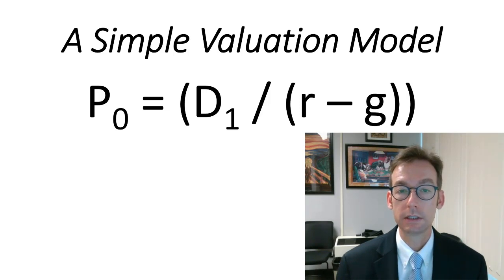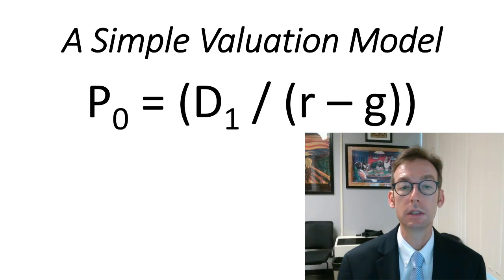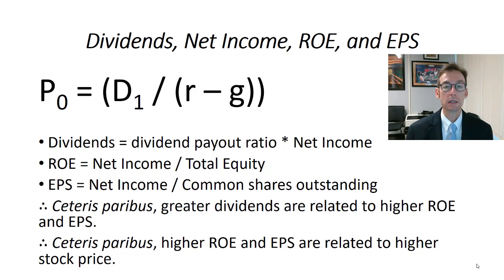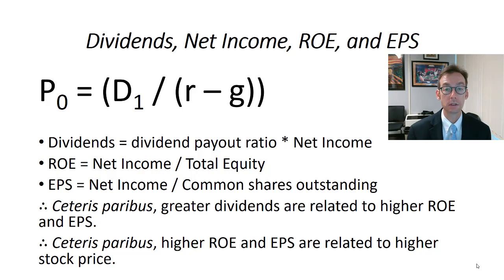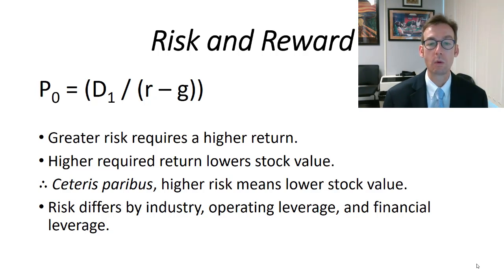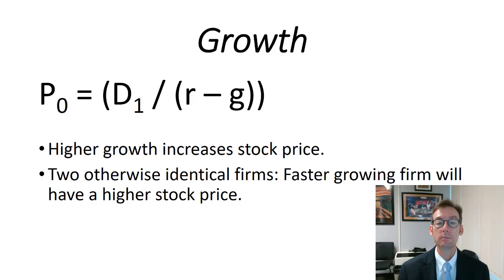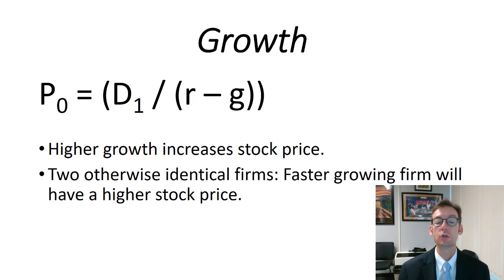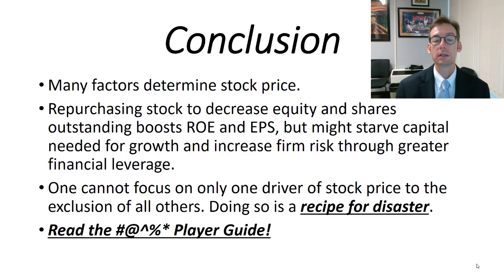Stock Price Drivers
This video describes the drivers of changes in stock price, particularly in the Business Strategy Game.